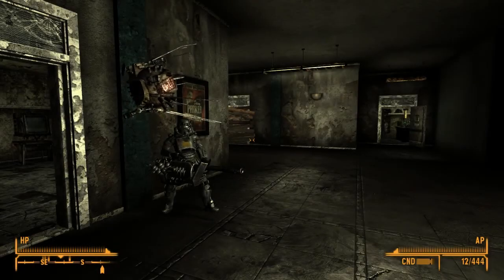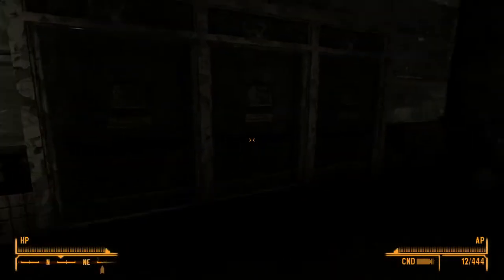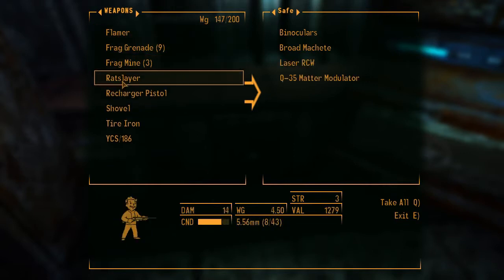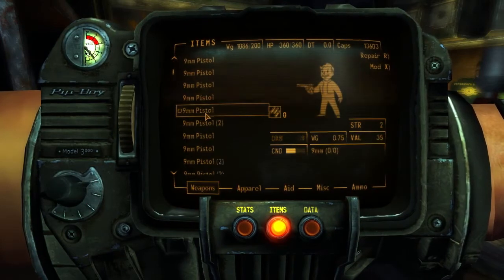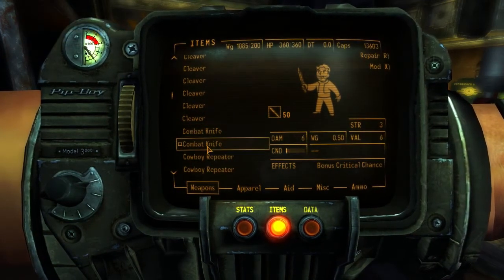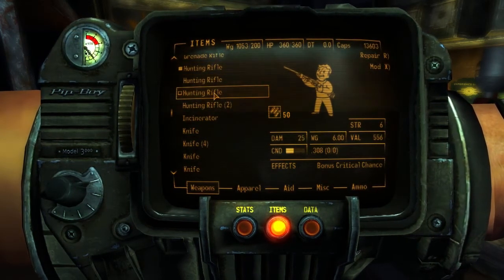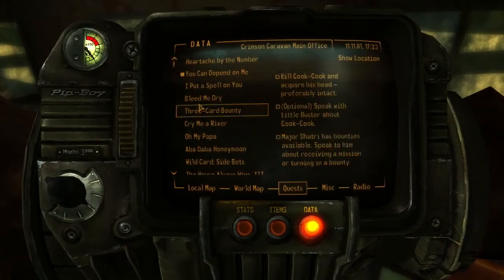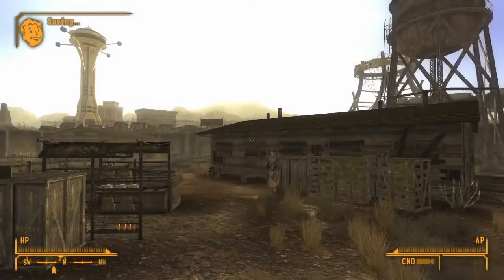Jury Rigging - Fallout New Vegas #26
This episode is predominantly concerned with demonstrating how the Jury Rigging perk (available at Level 14 with a Repair skill of at least 90) can be used to make piles and piles of caps. By the end of this episode, I'm a very rich courier indeed.

I also take the opportunity to ruthlessly murder some NCR troopers. Nothing personal, I just want their armour. Fallout's flawed stealth system allows me to kill them in full view of their comrades, how about that.

We also drop in on Alice McLafferty to progress a couple of quests.